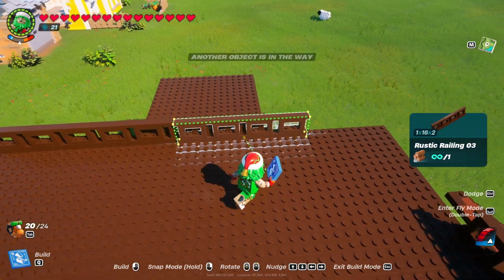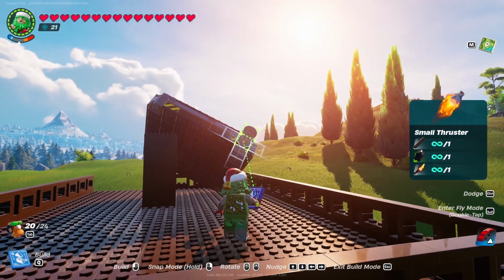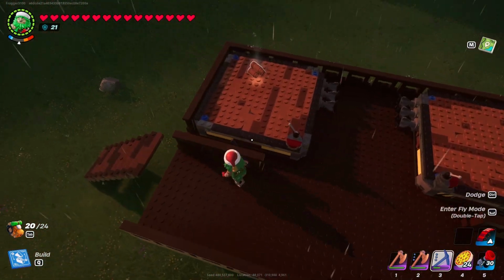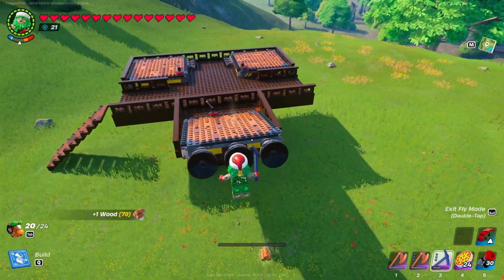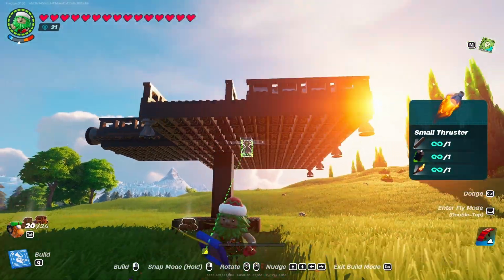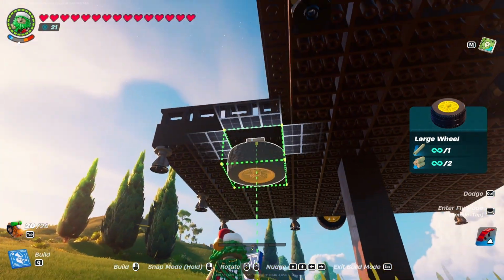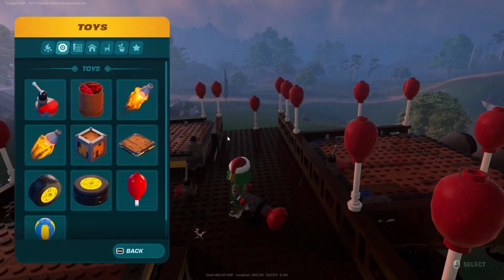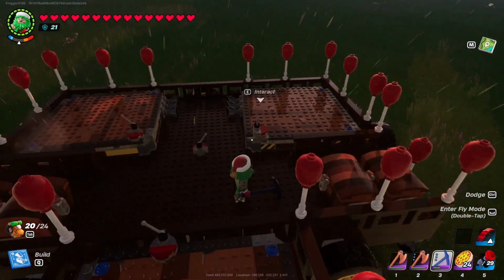"Survival Plane Build" Lego Fortnite Bonus Tips & Tricks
So after three days of testing here is the best plane I have found that works in survival mode in Lego Fortnite.